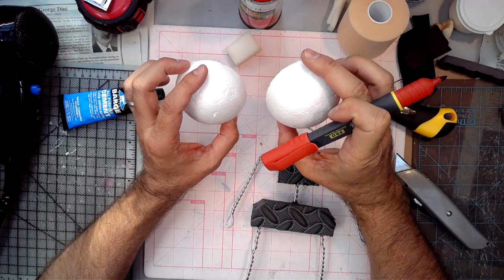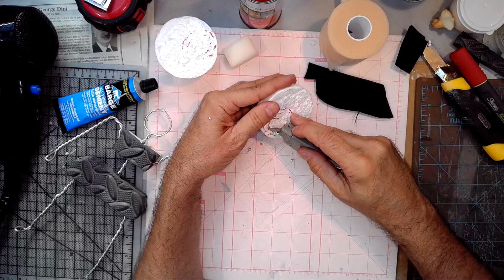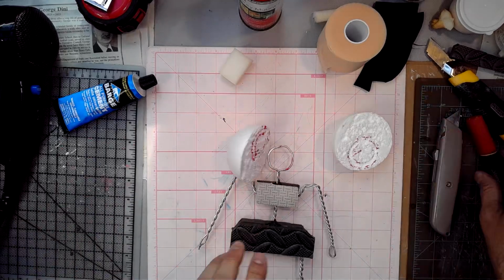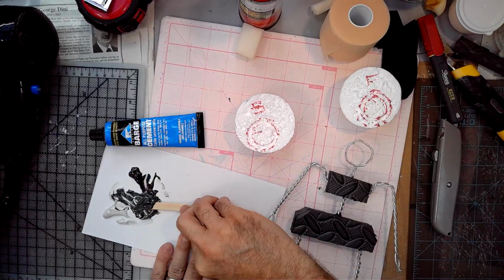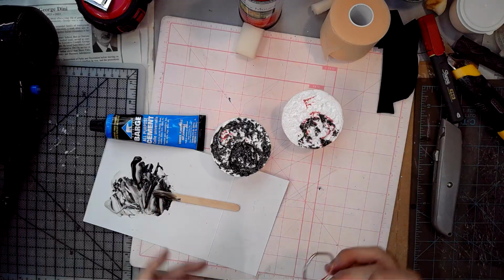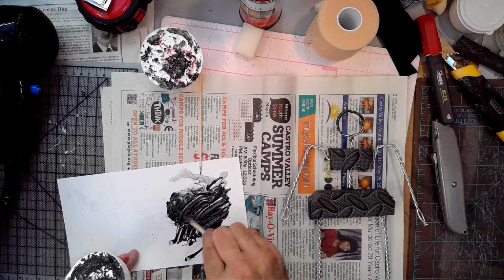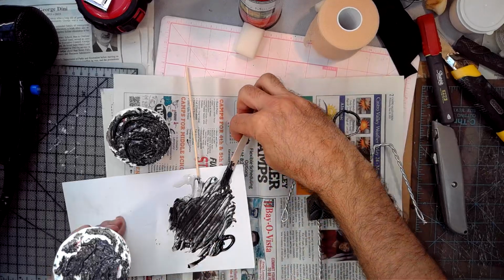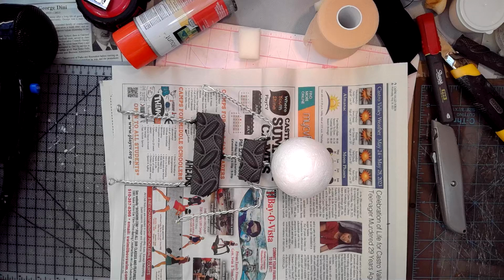Stop Motion Puppet Design 29 Big Foam Head Attach